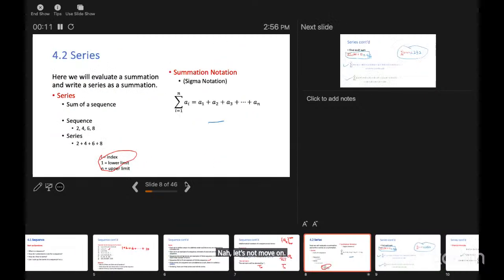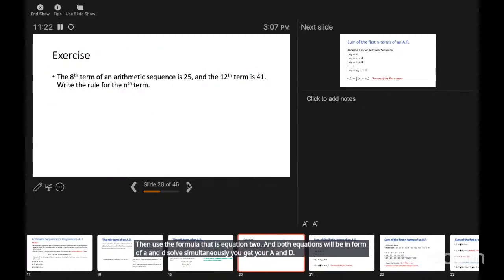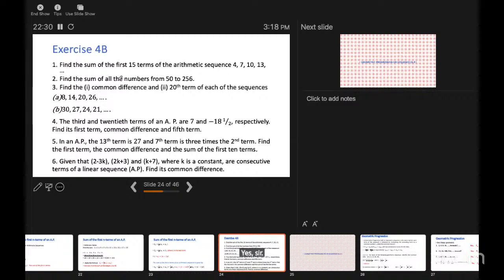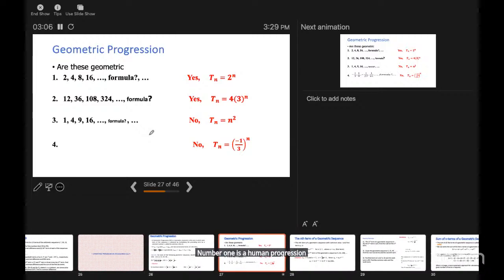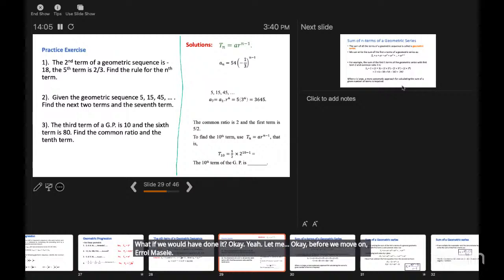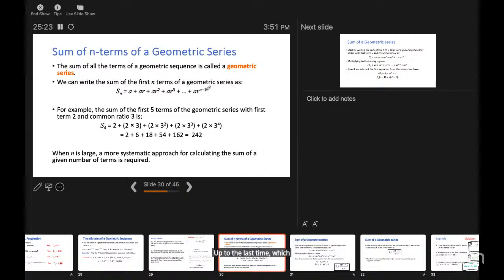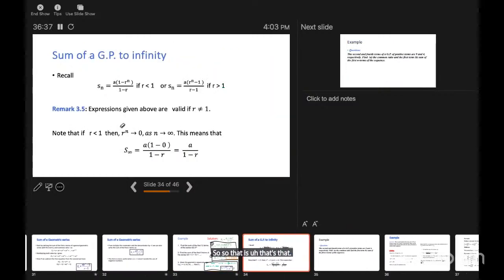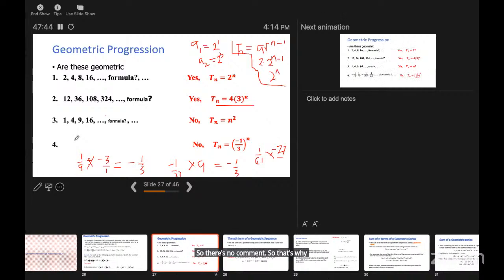MTH 101 - Elementary Mathematics I